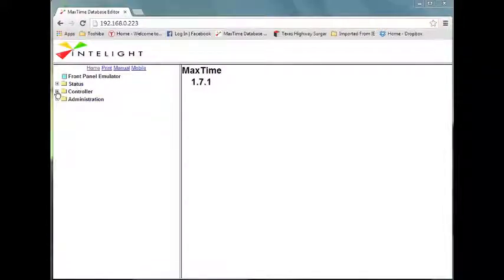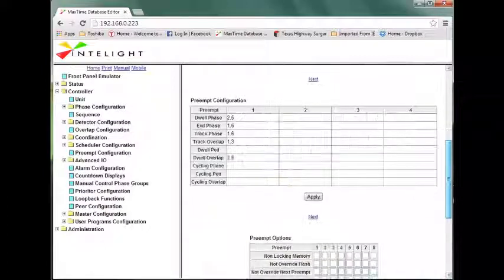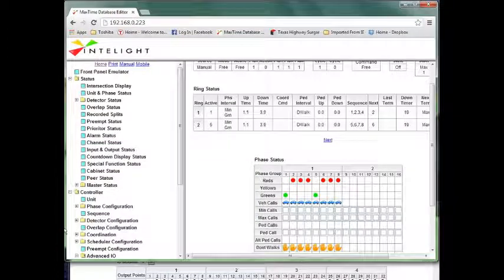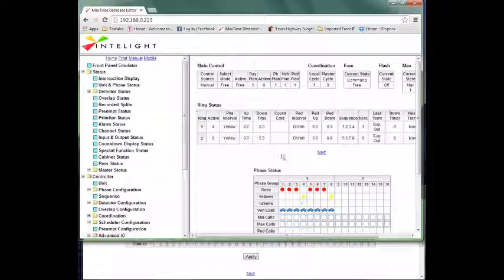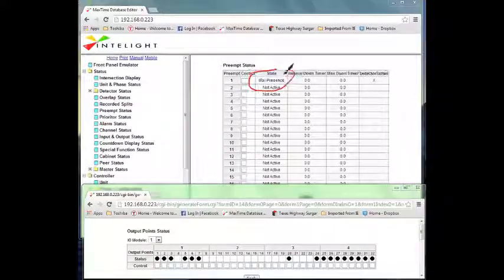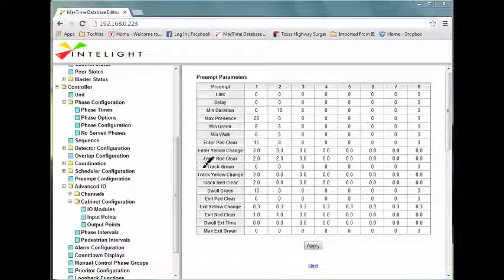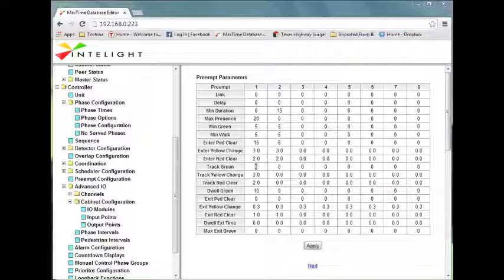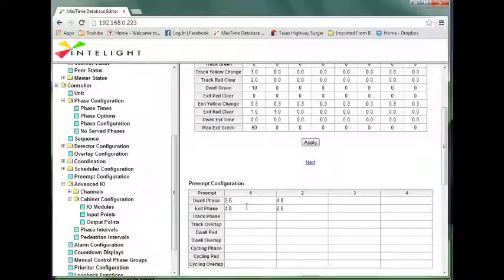intelight 121 Preemption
Preemption parameters in MaxTime